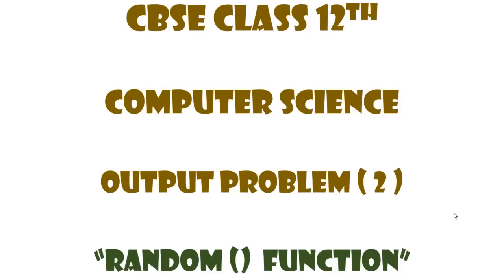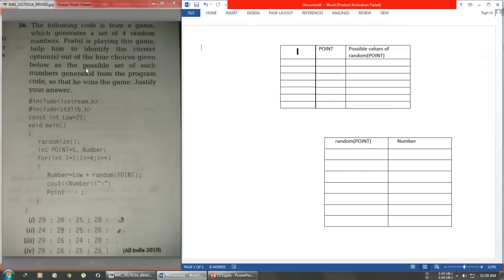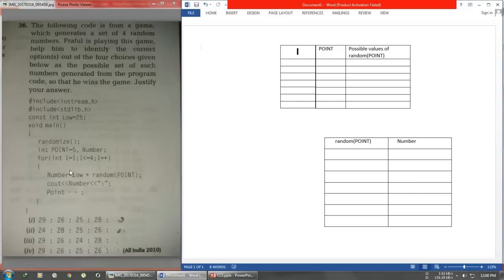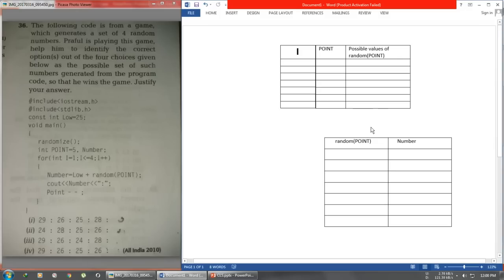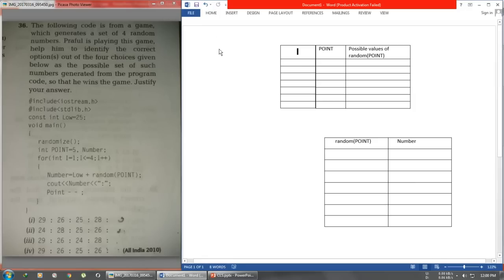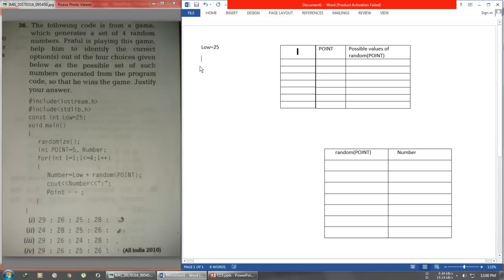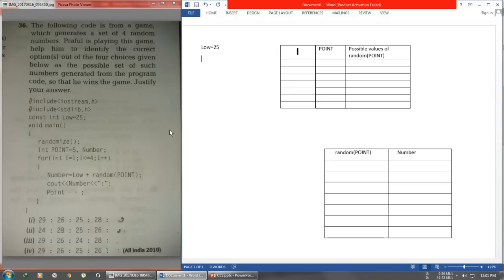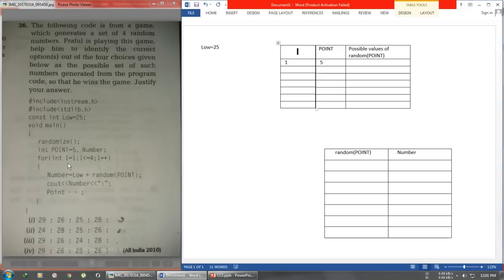random() Function Problem 2 || CBSE Class 12 C++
SORRY FOR THE BAD ENGLISH.BUT I HOPE THAT THE ANSWER AND ALL THE POINTS ARE CLEAR TO YOU.

Hii., In this video i have solved a last Cbse asked question based on random function finding output type..
Practice such questions so that you will not take this much time in exam..!!!